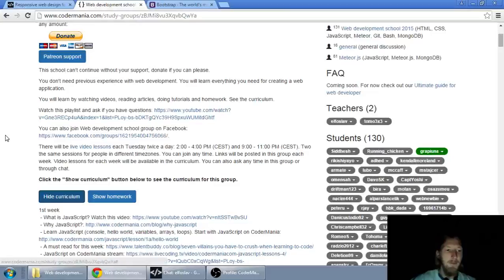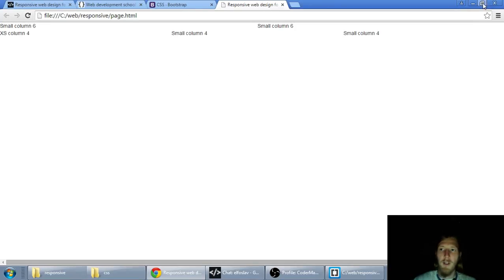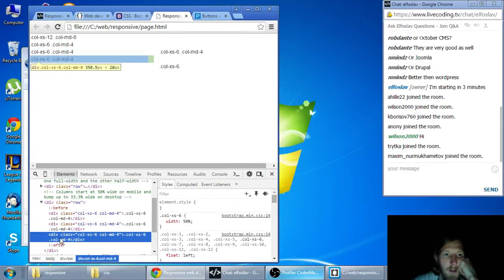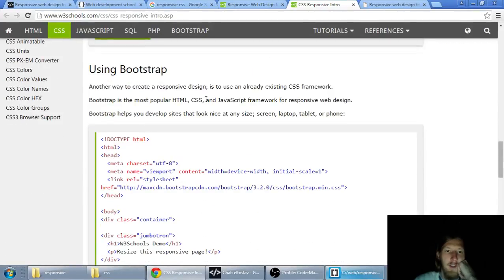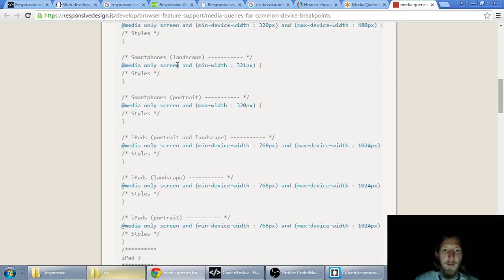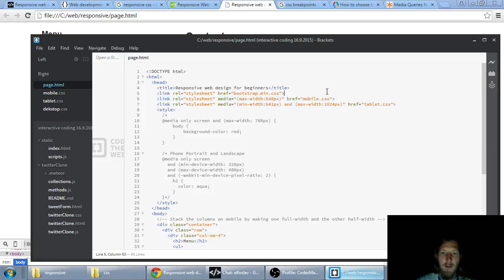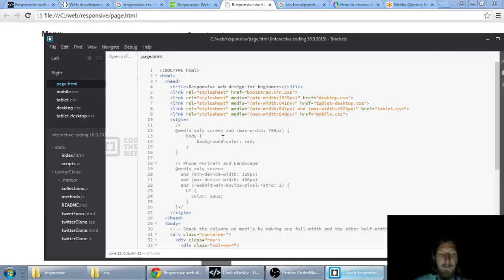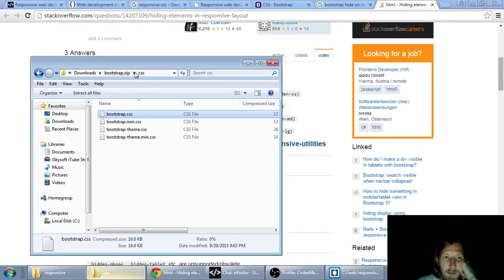Responsive web design for beginners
You can learn to code basically for free, but the future of CoderMania and Web development school depends on you.